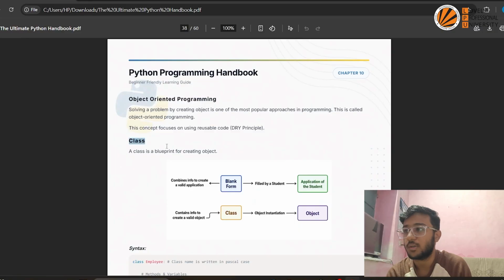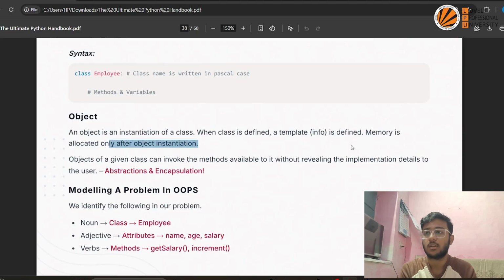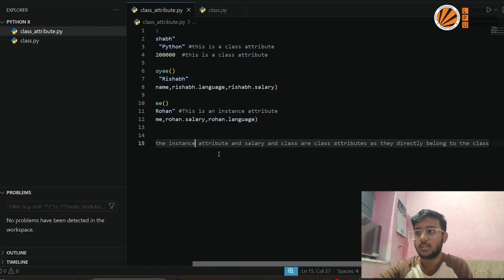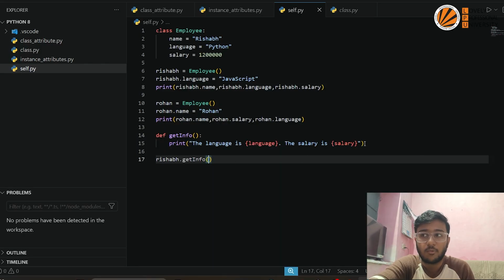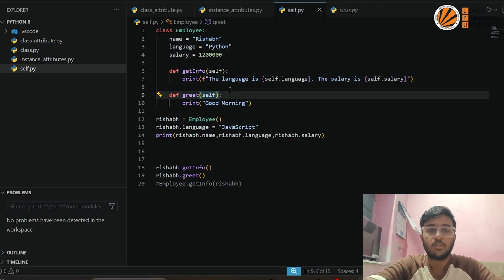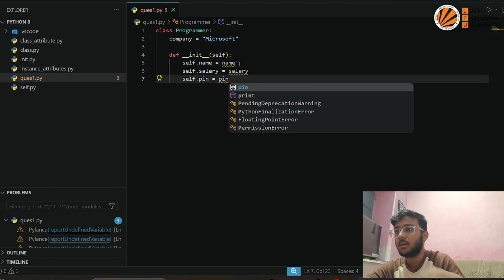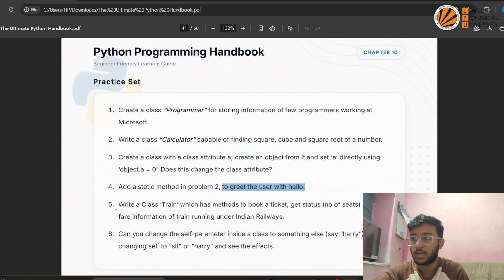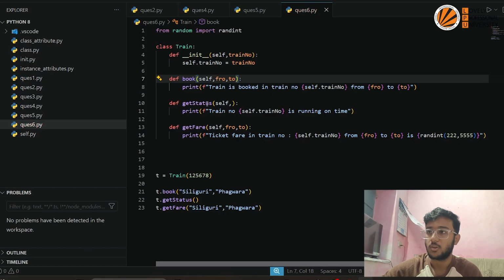Python Programming Course | Episode 8 | Learn Object-Oriented Programming (OOP) in Python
In Episode 8 of this Python Programming Course, you'll learn the fundamentals of Object-Oriented Programming (OOP) in Python. This tutorial explains how to create classes and objects, use constructors, understand the `self` keyword, work with instance and class attributes, define methods, and build reusable, organized Python programs through practical coding examples.

Topics Covered:
• Constructors (`__init__`)
• The `self` Keyword
• Instance Attributes and Class Attributes
• Methods in Python Classes
• OOP Practice Questions

This beginner-friendly tutorial is designed to help you understand Object-Oriented Programming in Python with simple explanations and hands-on examples.